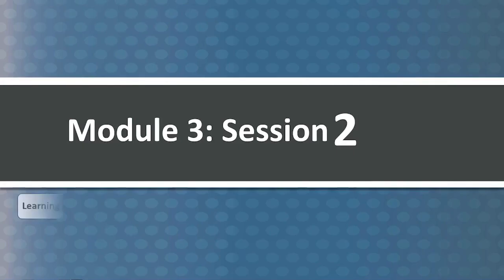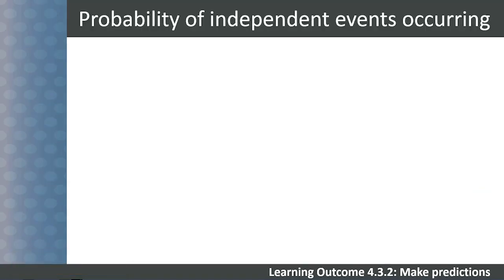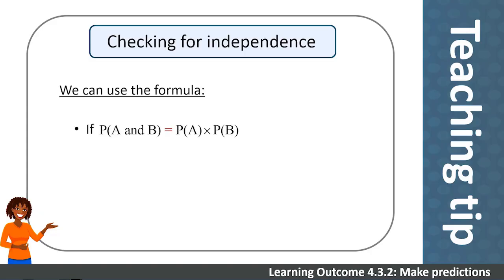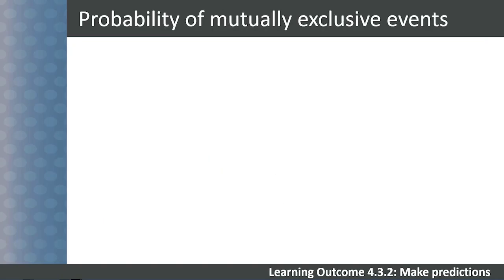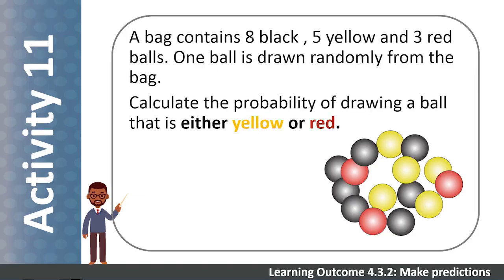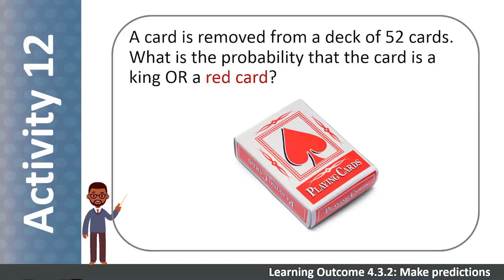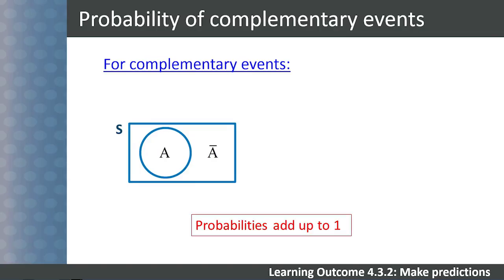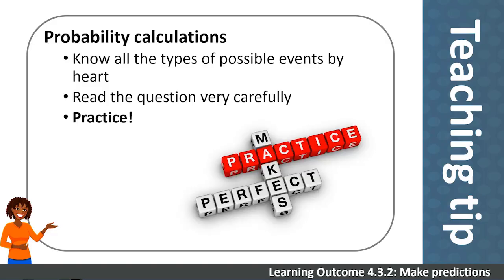NCV LEVEL 4 MATHS PROBABILITY 1